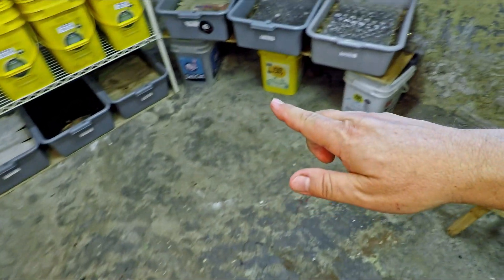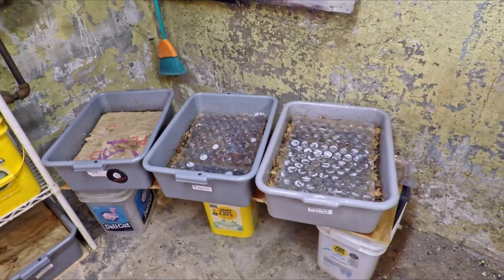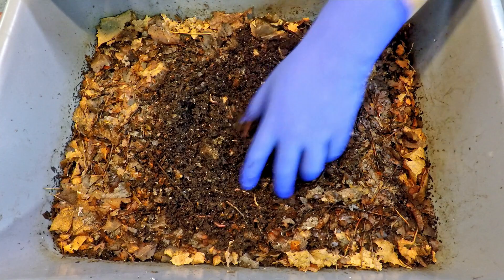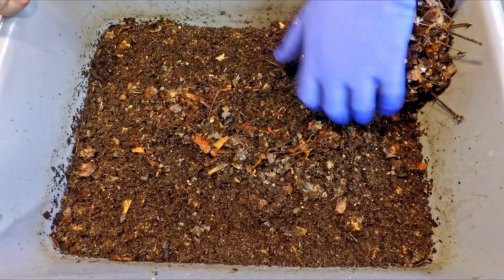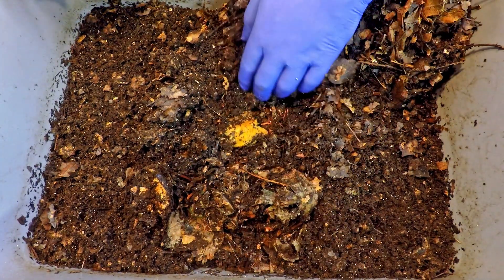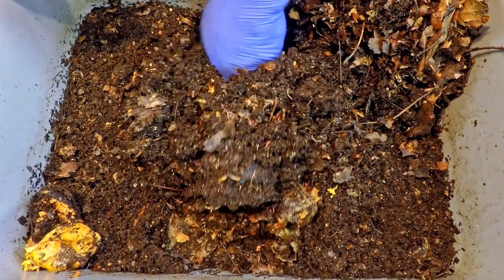101- & 83-day red wiggler worm bins fed after 9 days - vermicompost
With a modest feeding of carrots & potato peels 9 days ago, it seemed like a good time to return to give the 101 day old bin its 10th, and the 83 day old bin its 7th feeding

MOSQUITO DUNKS / BITS (BTI)
Link to search results

DIATOMACEOUS EARTH:
5 lb bag food grade with duster
4 lb bag

NEEM CAKE
5 lb

NEEM OIL
16 oz
32 oz
128 oz

SEE-THROUGH COMPOST CONTAINERS:
3 chamber acrylic; includes 3 thermometers

00:00  |  Intro
00:45  |  Examine & feed 101-day system
10:08  |  Examine & feed 83-day system
18:24  |  Sign off